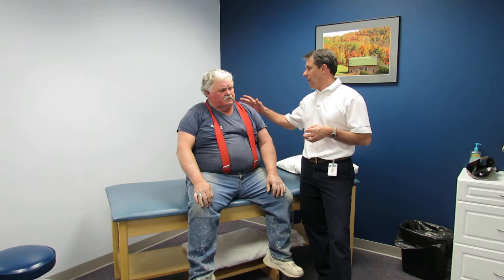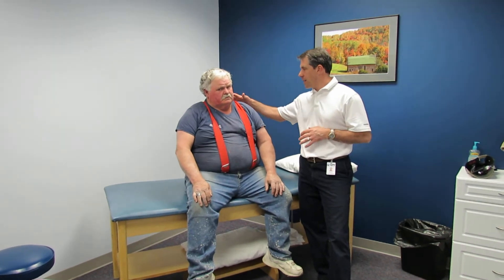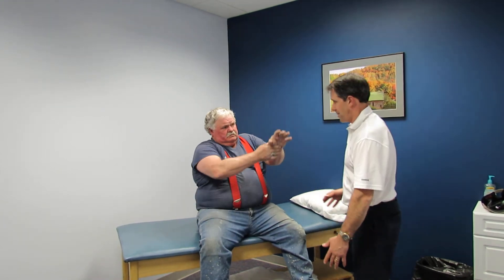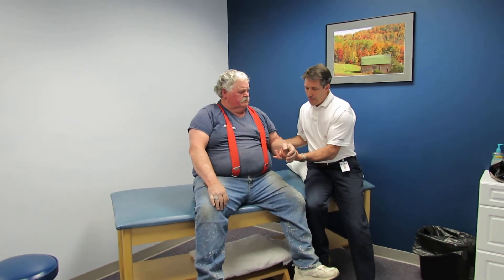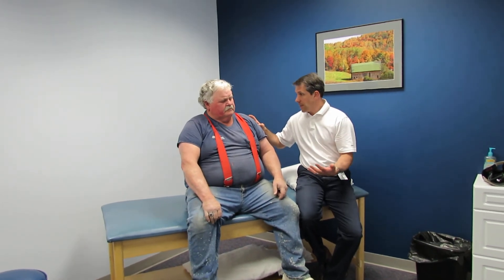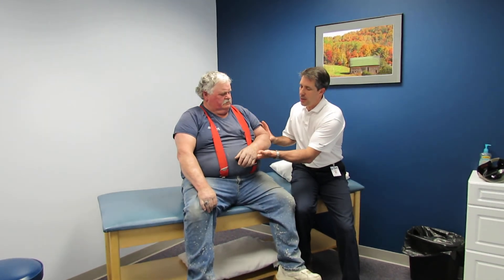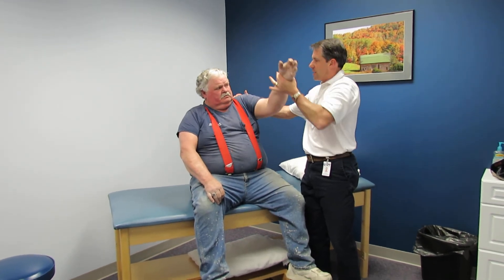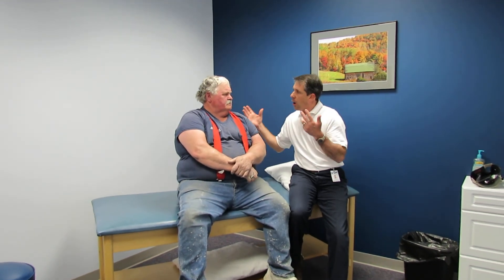Shingles mimicking a C5 nerve root compression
Check this out! This gentleman has shingles mimicking a C5 nerve root compression. Shingles can also mimick a rotator cuff tear. You don't want to miss this one in the office.